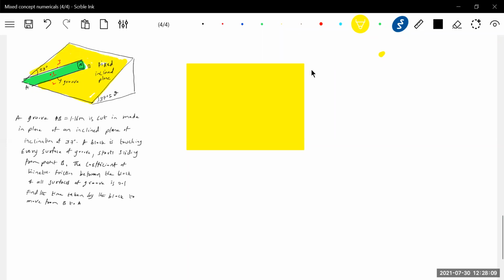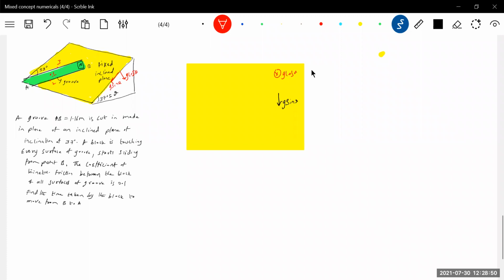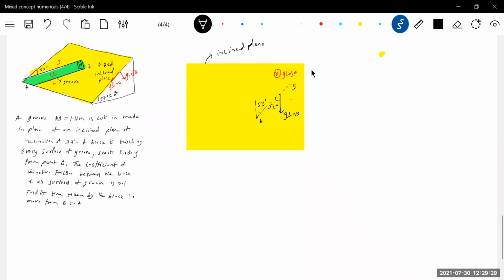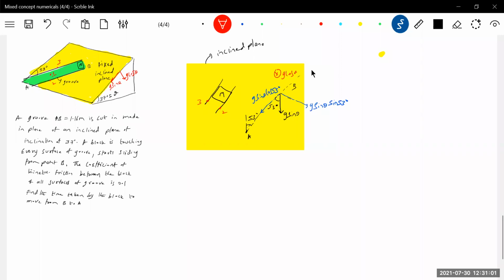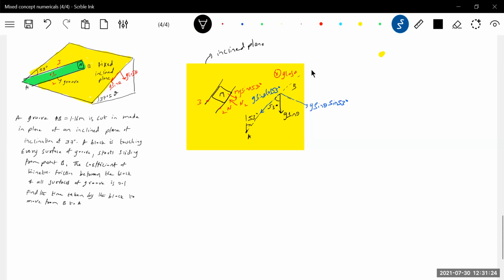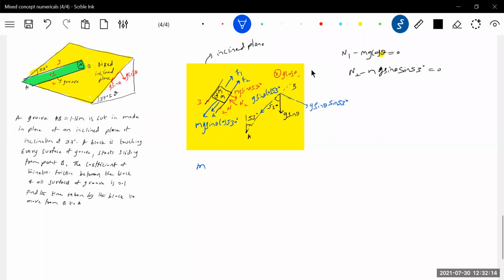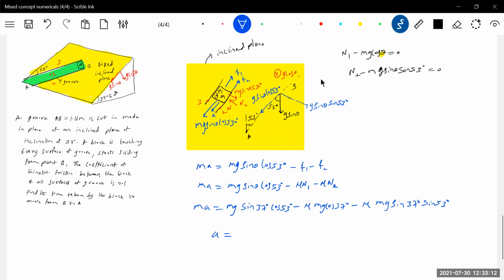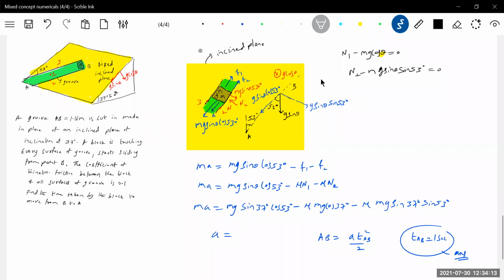12) There is an inclined surface of inclination θ.A smooth groove is cut into it forming an angle α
with AB as shown in the figure. A steel ball is free to slide along the groove. If the ball is released from the point O. Find the speed when it comes to A.